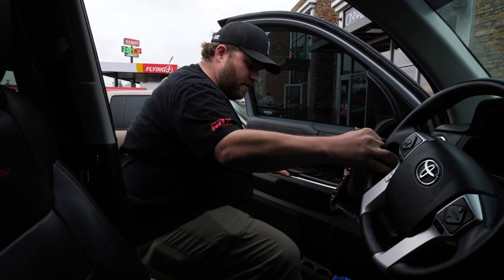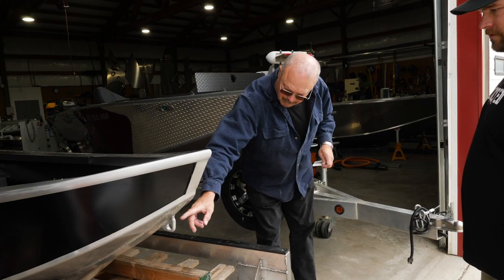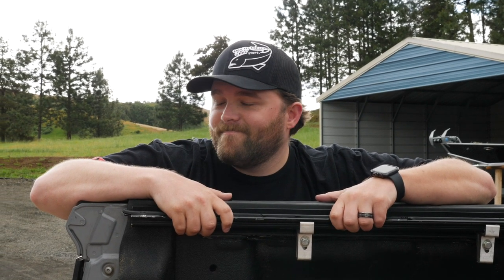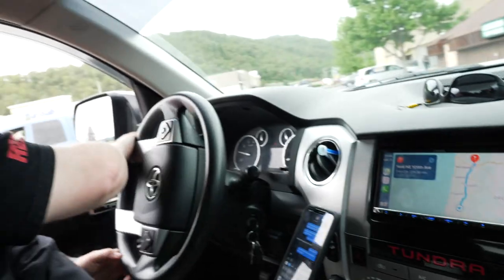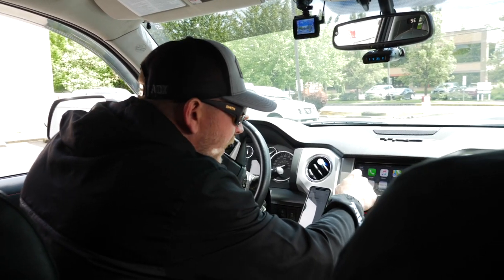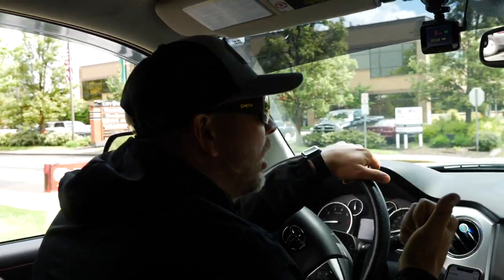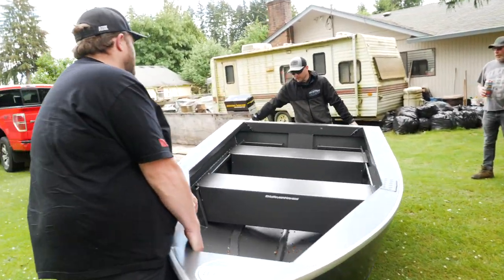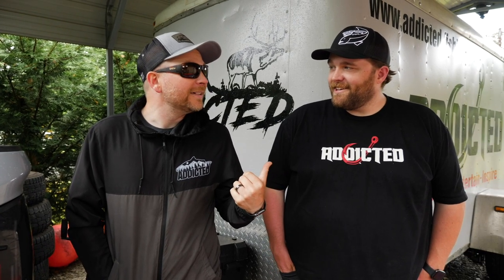We GAVE Away A FISHING BOAT For FREE!!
Thanks so much for coming to our Addicted Bash Events. Thanks so much for all the support, we hope to do a lot more stuff like this especially for our YouTube Audience!

STAY ADDICTED! 🤘🎣